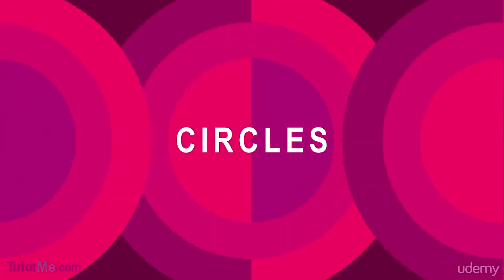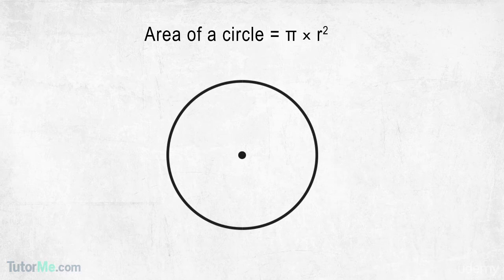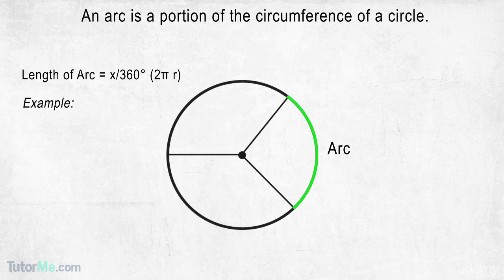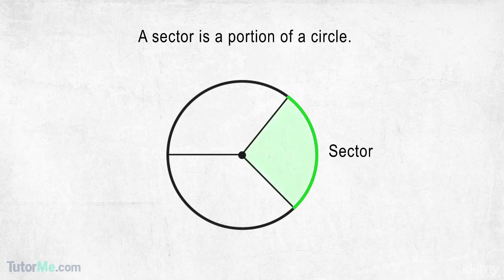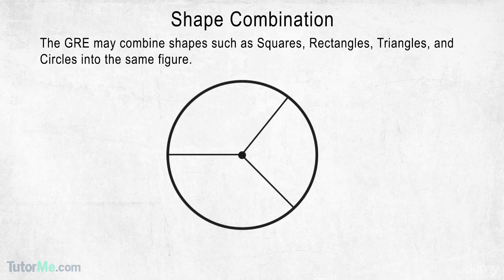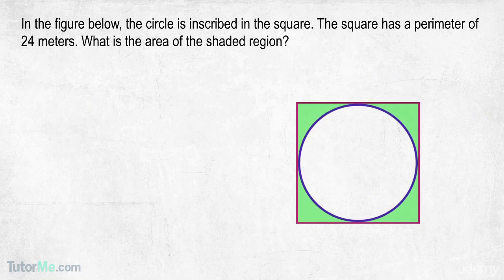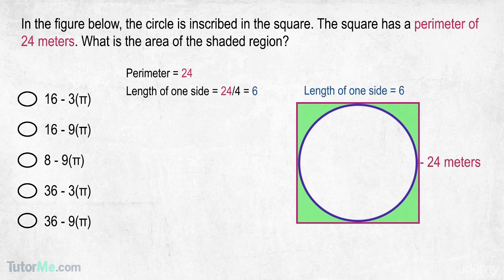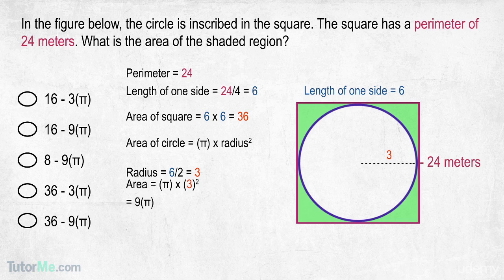GRE Preparation || [Part-25] Circle [GRE Maths Section]